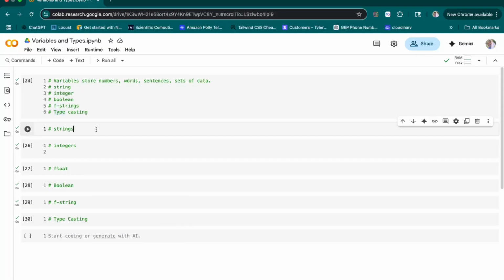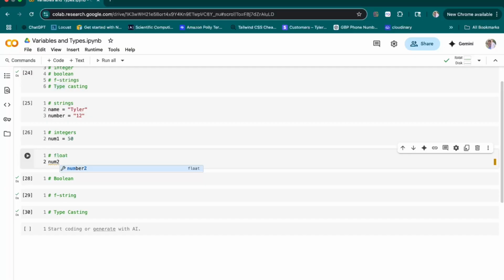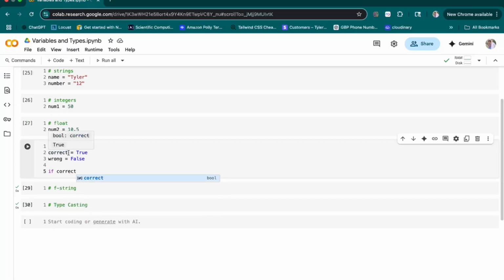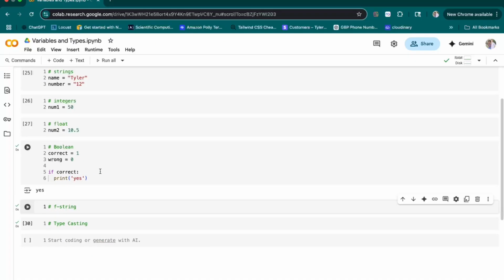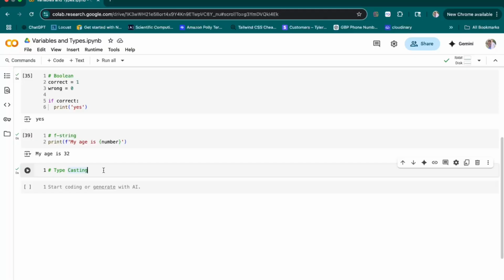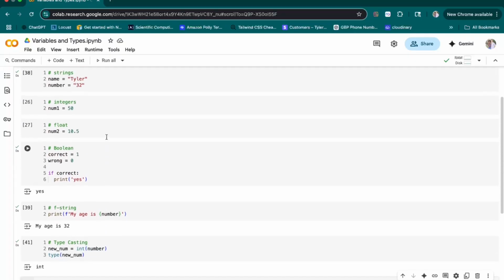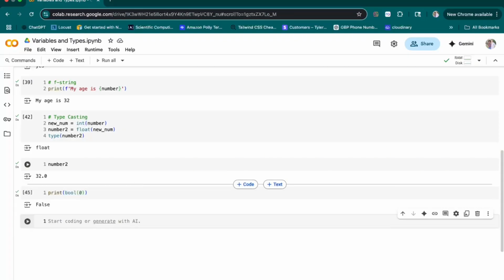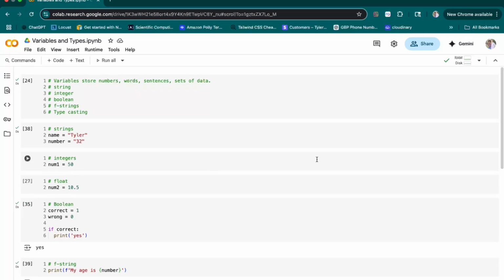Variable and type casting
A tutorial on variables and assigning integers, strings and booleans. Also we will touch on type casting and how to turn one data type into another.